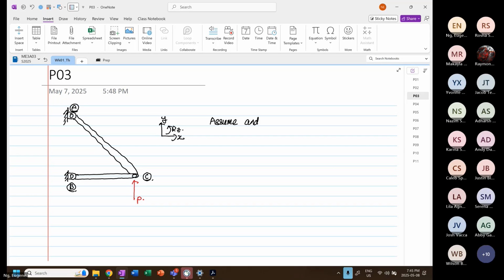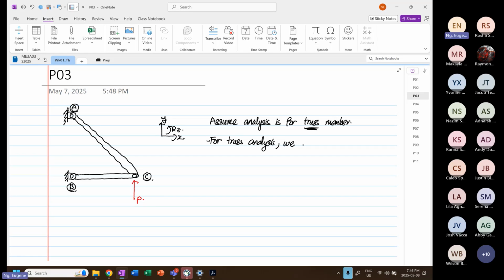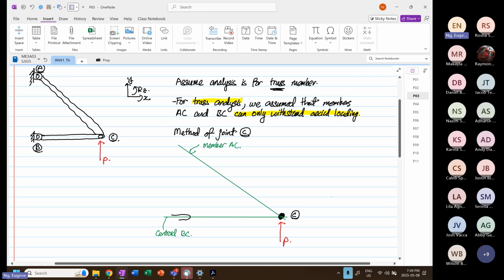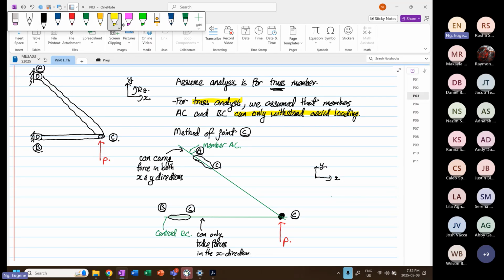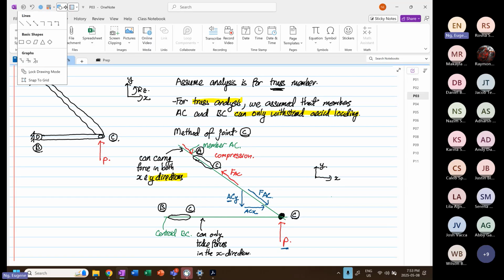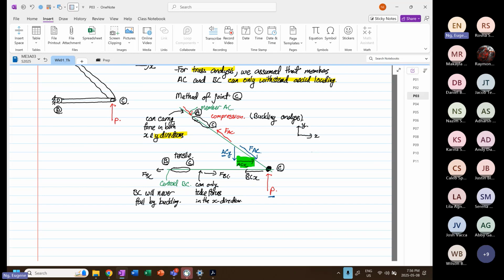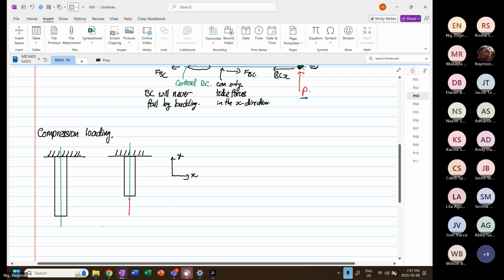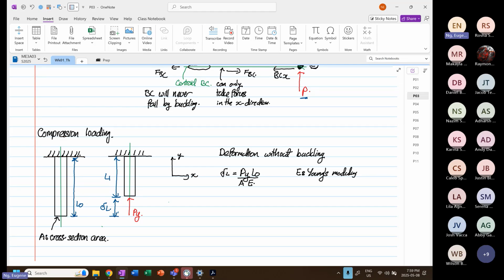Wk1 Th P04: Centric Buckling and Elastic Curve